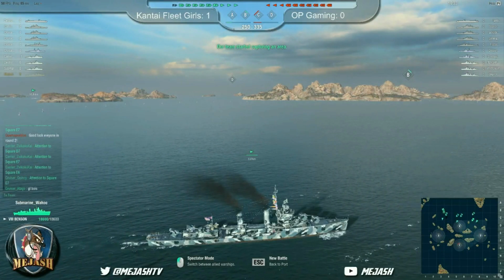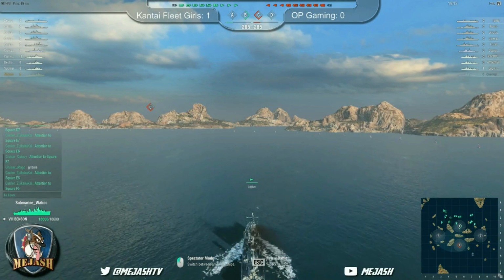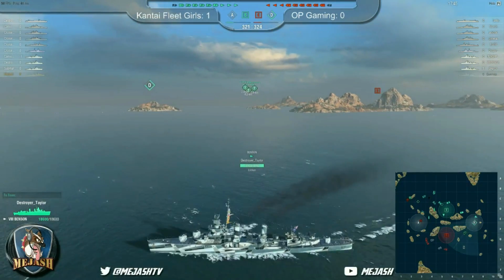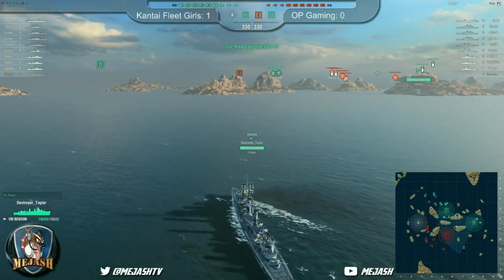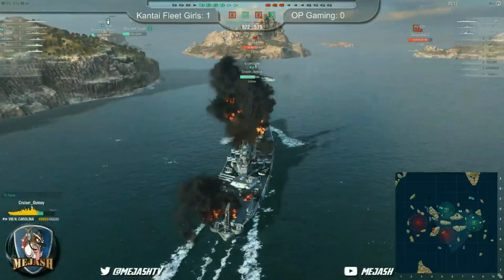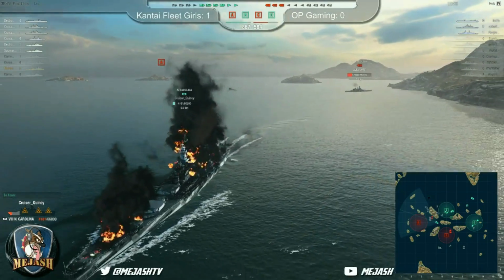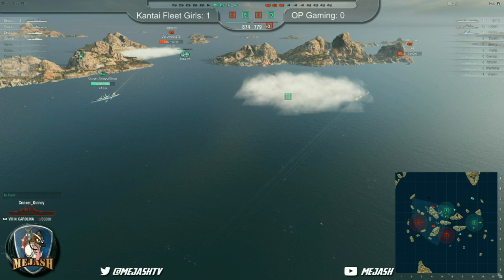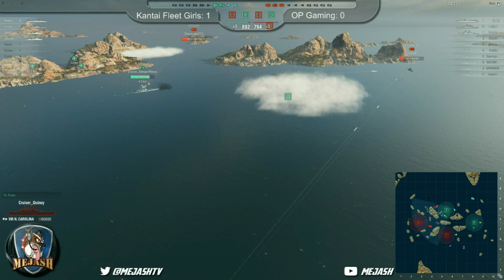Supremecy League: Kantai vs OP Gaming game 2 Semifinals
The Supremacy league playoffs were underway and the first Semi Final match was between Kantai and OP Gaming! Winner moves on to the finals!

We broadcast Supremacy League games on my channel at Twitch.tv/Mejash on Saturdays!